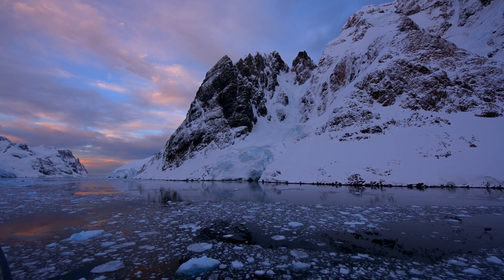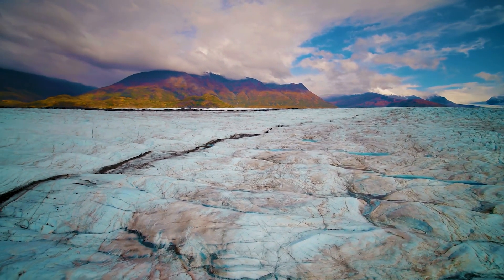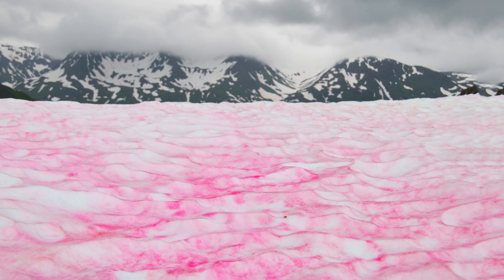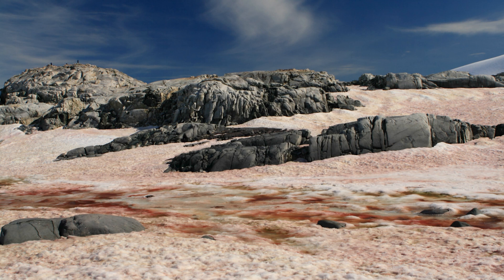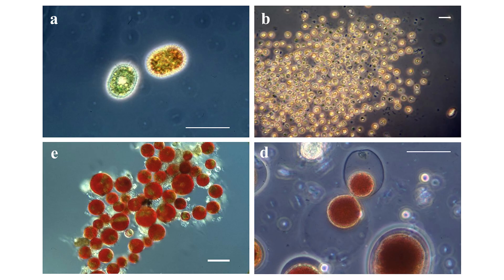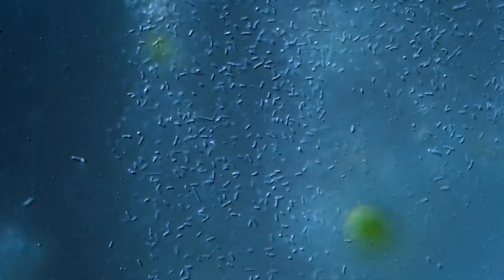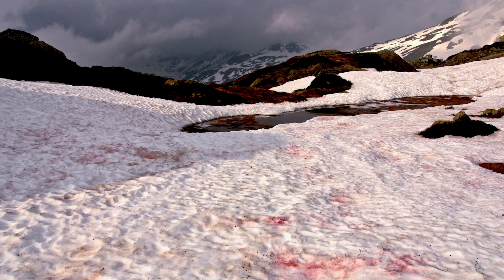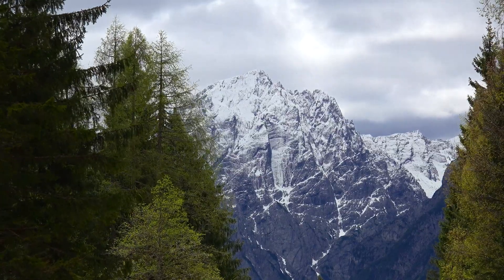Glacier Blood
Frozen in the ice sheets of the planet’s extreme latitudes, the alpine and continental glaciers, and the permafrost of cold climates, ice covers 10% of the surface of the Earth. These ice sheets, icebergs and glaciers are continually changing, growing and shrinking, moving and breaking apart. The constant transformation and flux of water across the surface of the Earth has been responsible for tremendous geophysical effects, and ice is an integral part of the Earth’s present environment. The frozen domains are also home to thousands of varieties of microbes, including resilient microalgae that can live off of the scarce resources around them. Due to the rapidly changing climate and conditions in many regions with permanent ice cover, these algae are multiplying faster than ever before and painting the ice on which they live shades of pink and red, a phenomenon referred to as glacier blood. The more and more frequent occurrence of glacier blood may be an indicator of pollution, and helps accelerate the melting of ice and snowpack, in turn warming the region and altering ecosystems downstream of the glaciers.